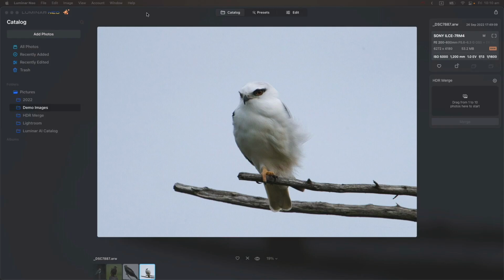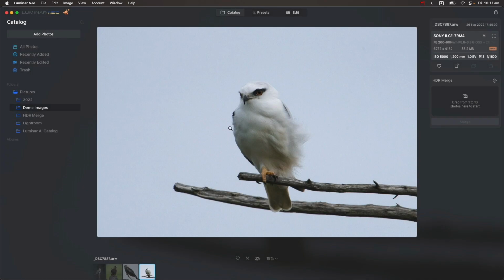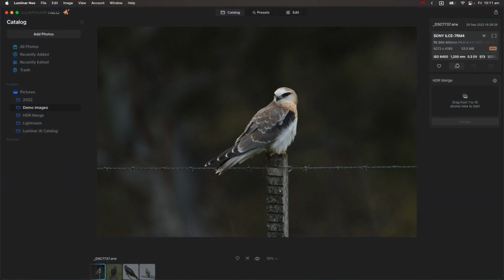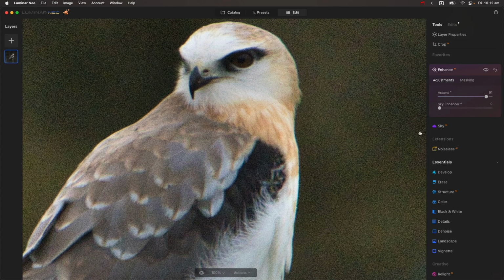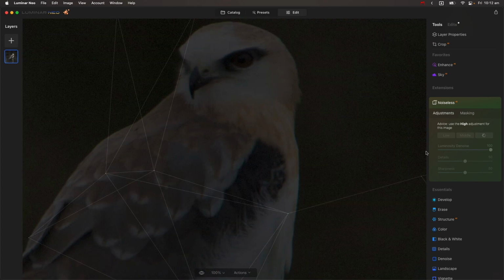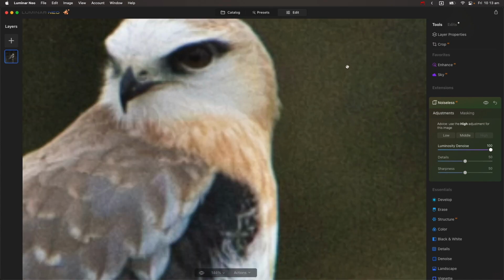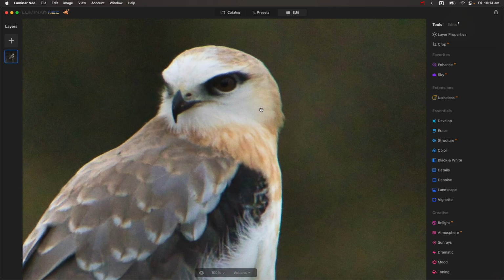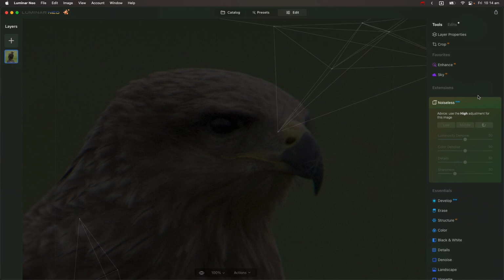Luminar Neo - Noiseless AI.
Skylum has announced a number of extensions for Luminar Neo including Noiseless AI which uses AI and machine learning to remove noise from images without sacrificing image quality.

In this video, I explore the extension and test it with a few of my photos to see how it works, and what improvements it can make to the images.

NB: Some of the links on this site may be affiliate links, these do not change my opinion on products and/or services but allow me to continue to provide (hopefully) useful content to the community.